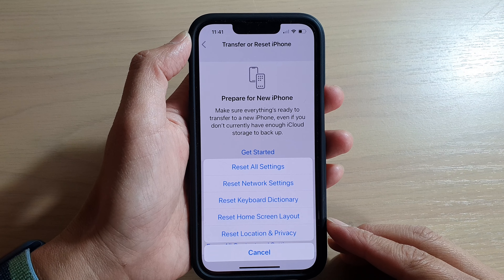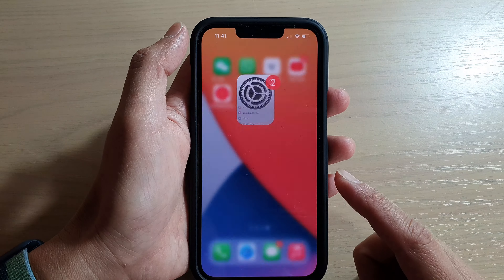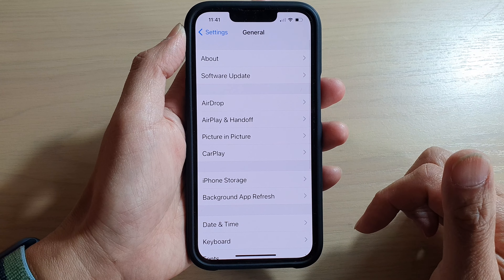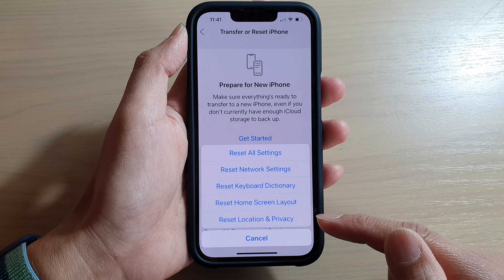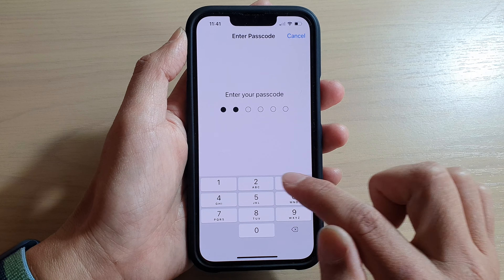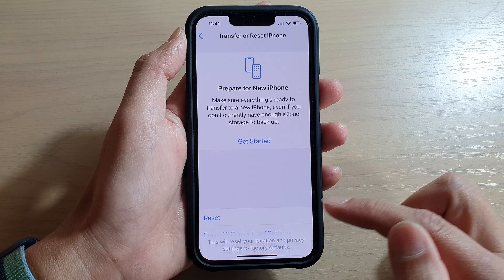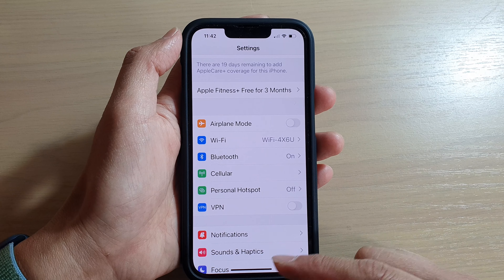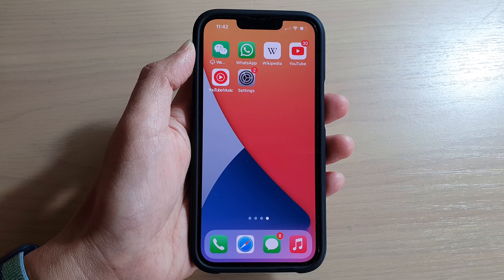iPhone 13/13 Pro: How to Reset Location & Privacy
Learn how you can reset location and privacy on the iPhone 13 / iPhone 13 Pro.